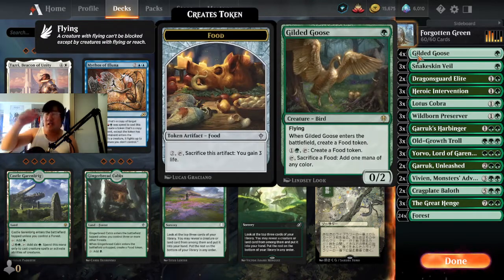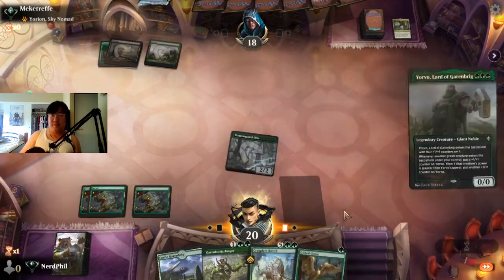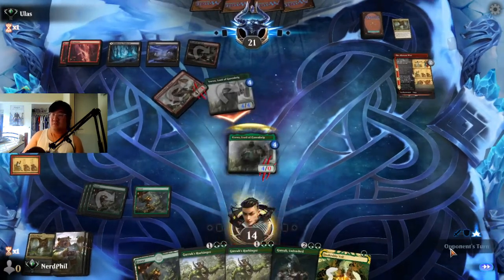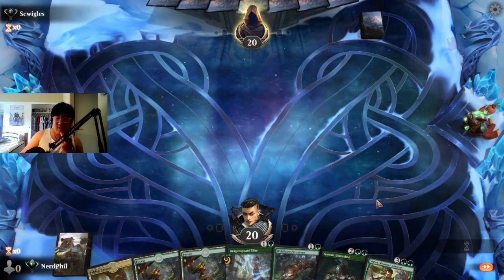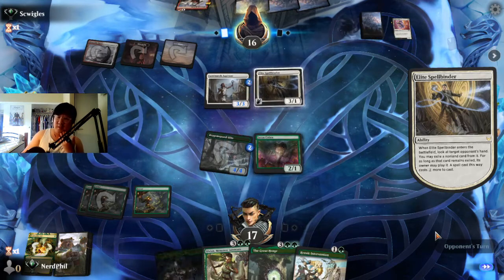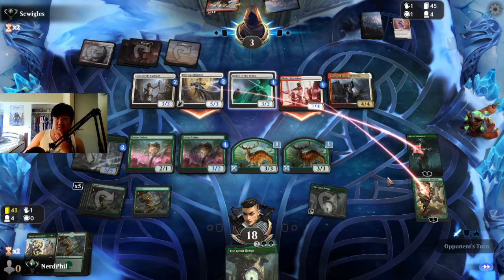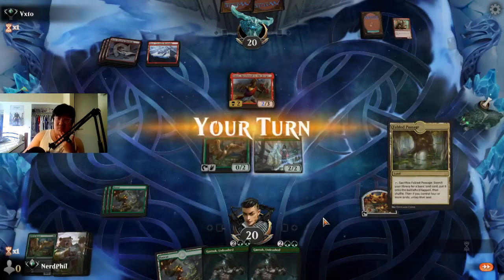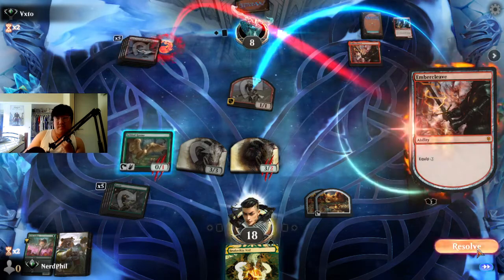B Team Green | MTGA Strixhaven Standard Bo1 | Send in the Beta Squad (that still beats the meta)!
"B" team? More like "still beat the meta" team!